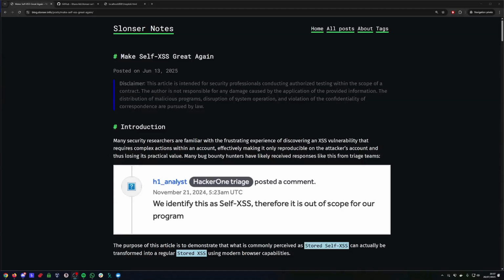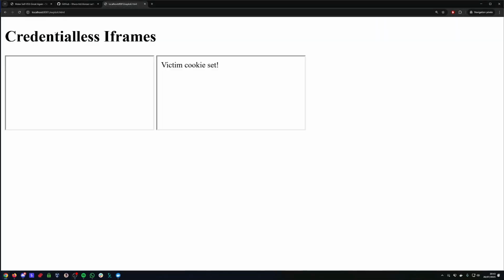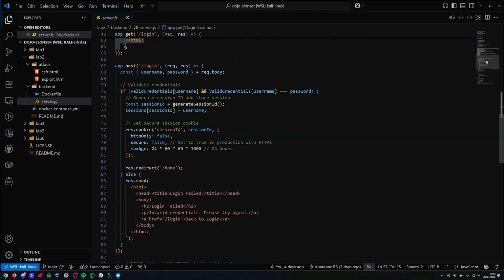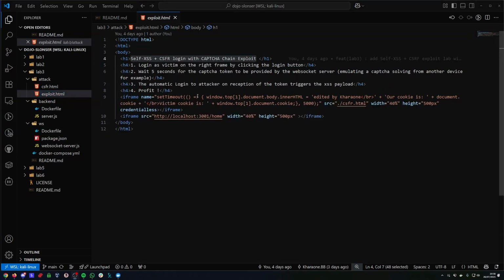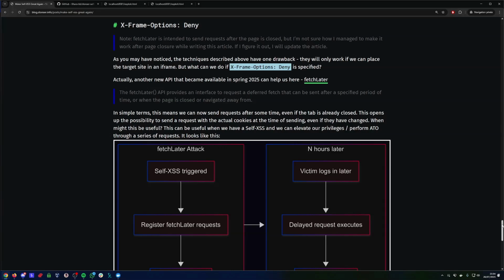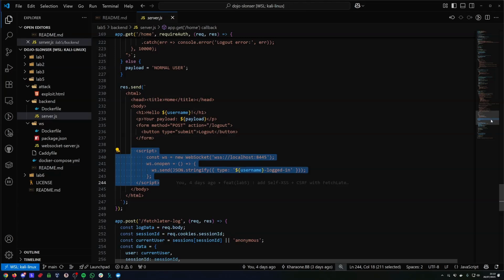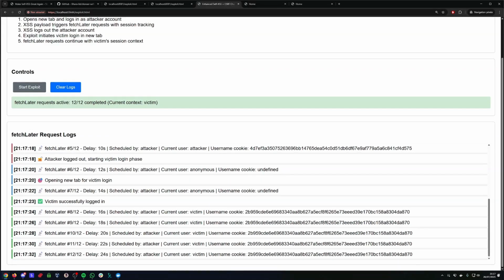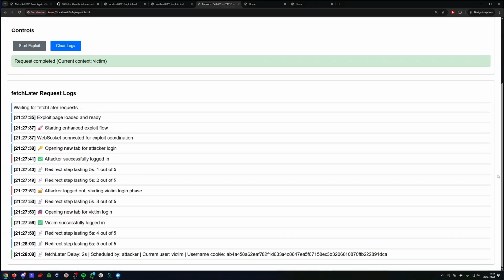Tips - Self-XSS great again ...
SUMMARY
This is a video I recorded after Slonser's June blog post.

The blog post was showing a really creative way to circumvent a normally non reportable issue.

But it required some practice that wasn't provided, so I created throwaway environment to illustrate the different vectors that were presented in his blog.